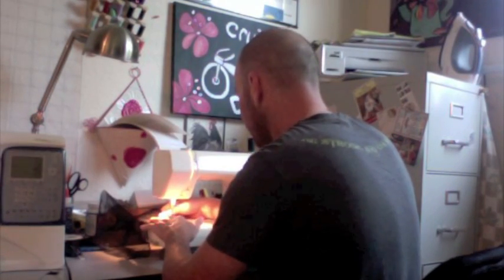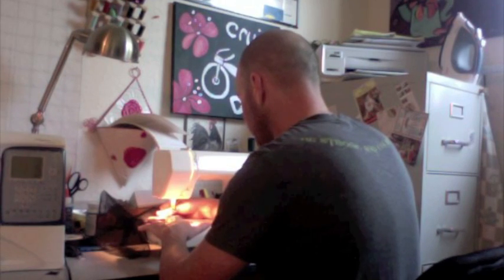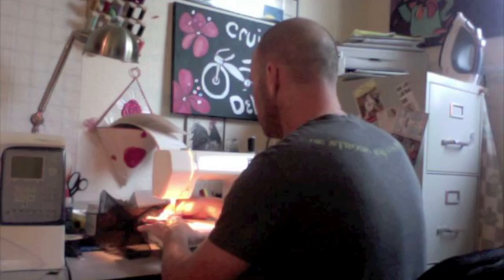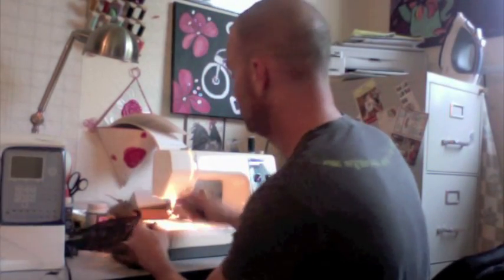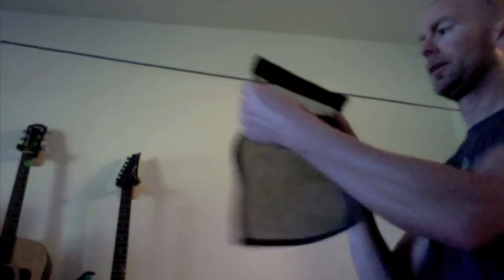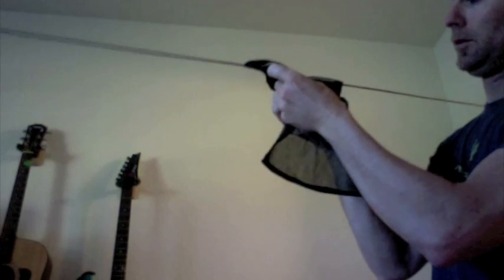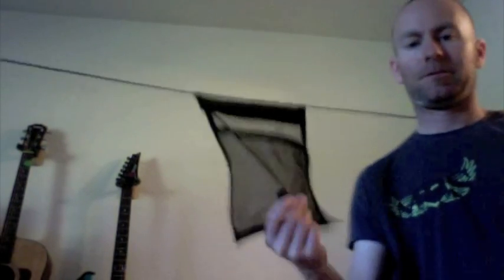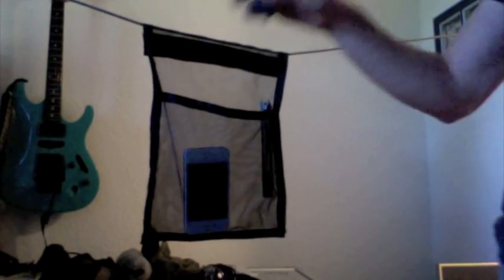Hammock ridgeline bag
I sewed up a mesh bag to attach to the ridge line of my hammock to hold all of those incidentals you might like to have in your hammock.  Like your lucky anvil.